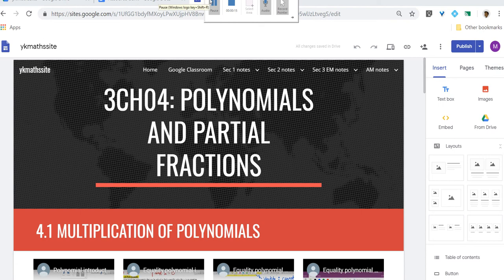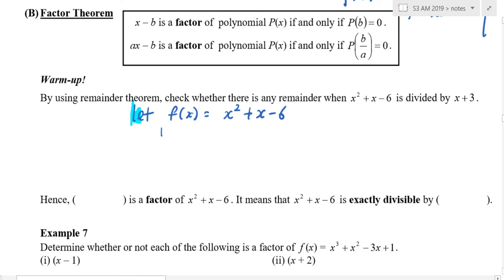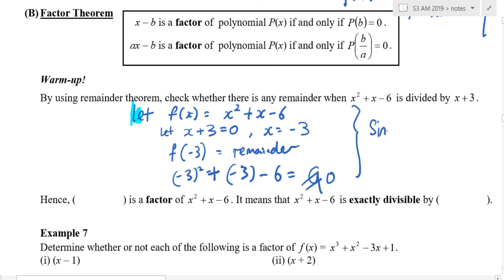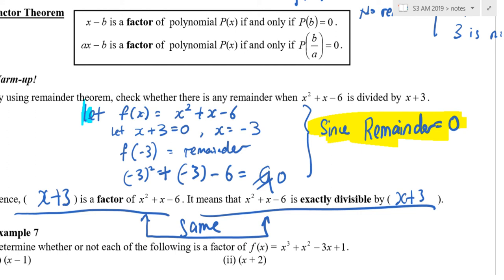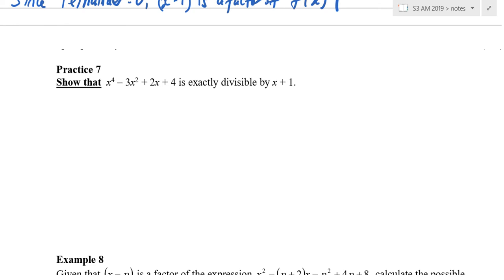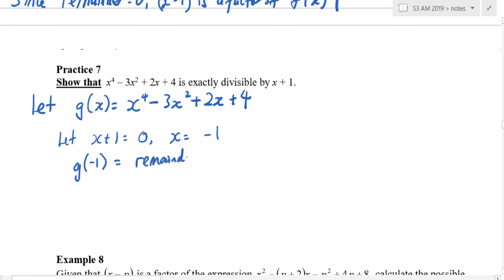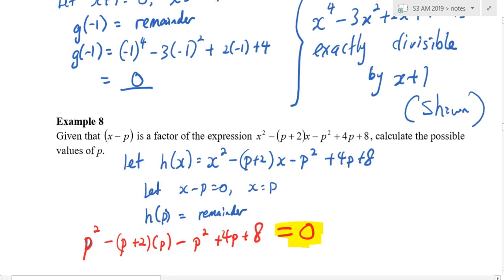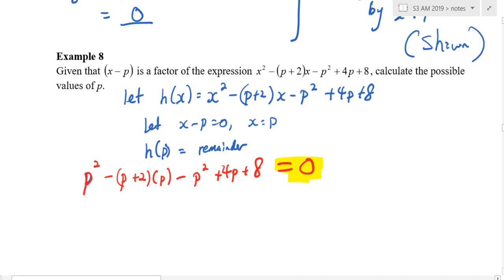factor theorem example practice 8